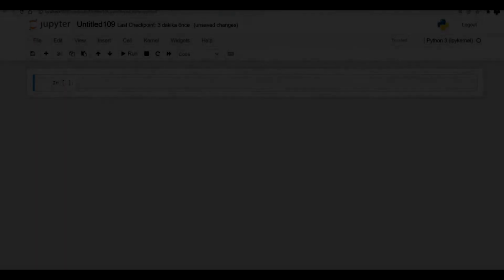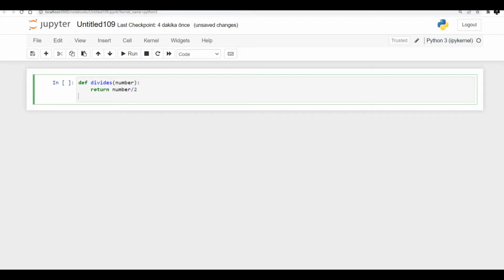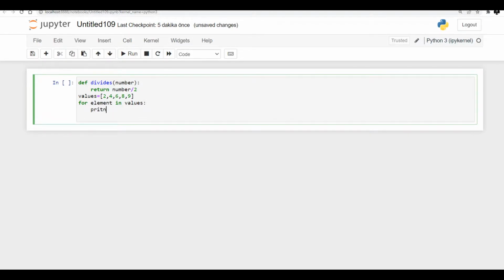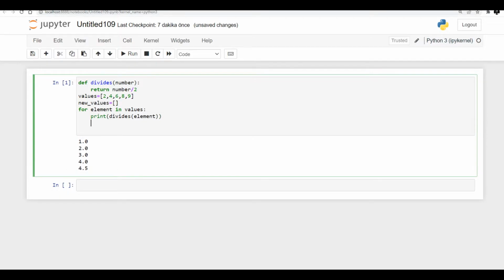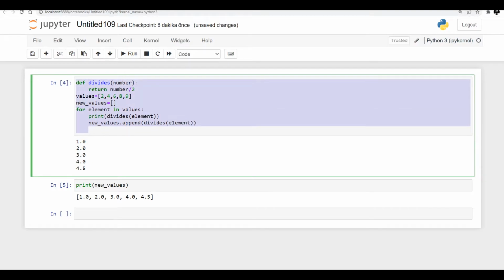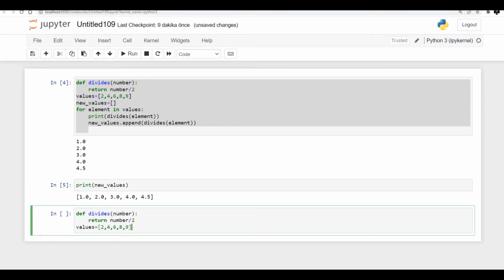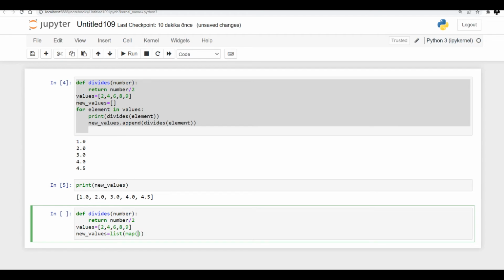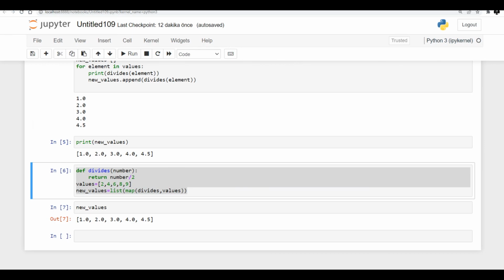Python Lessons - Map Function #1